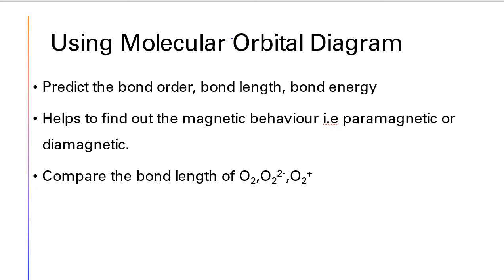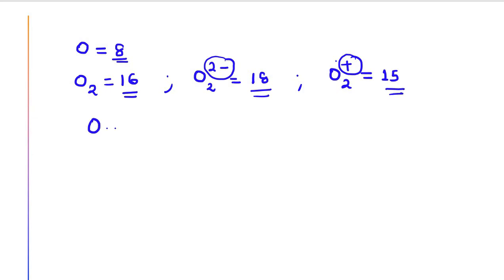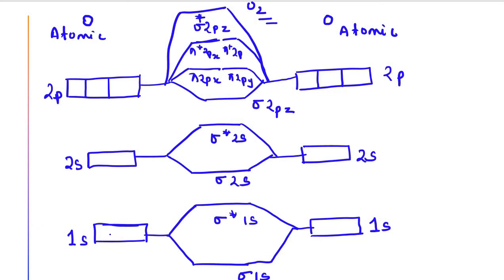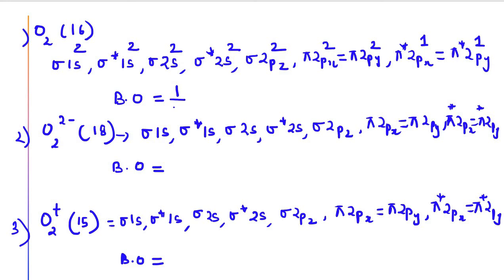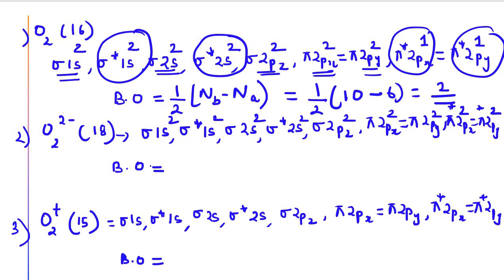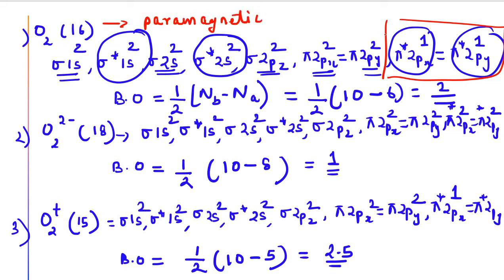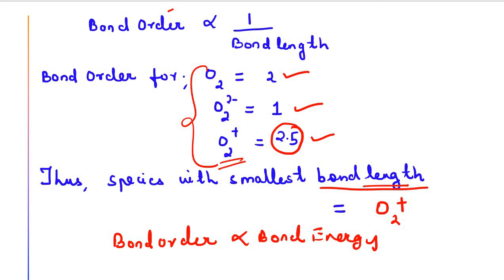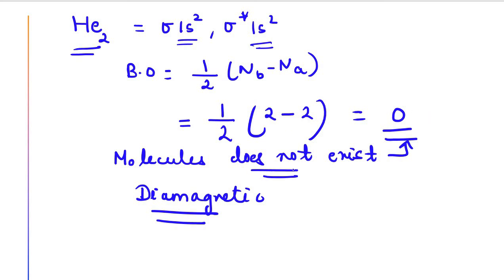Drawing Molecular Orbital Diagram ( Class 11 chemical bonding)